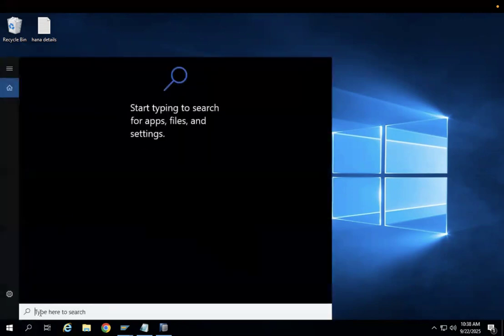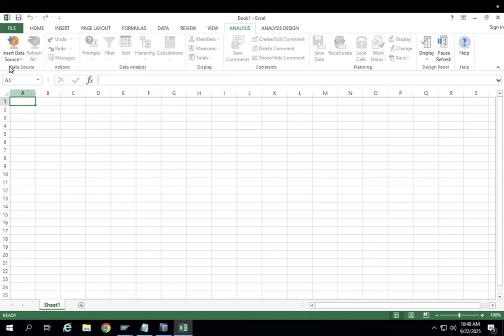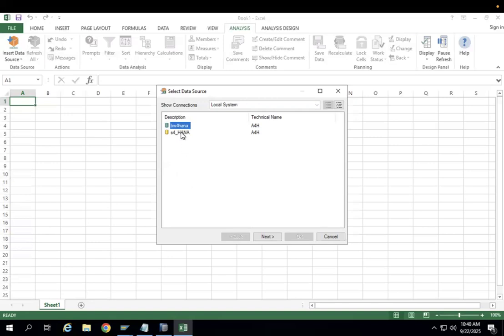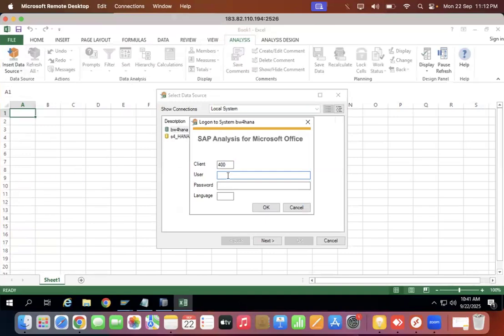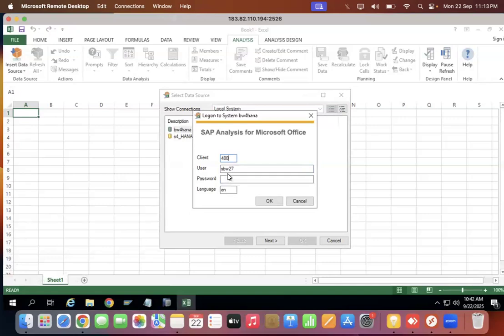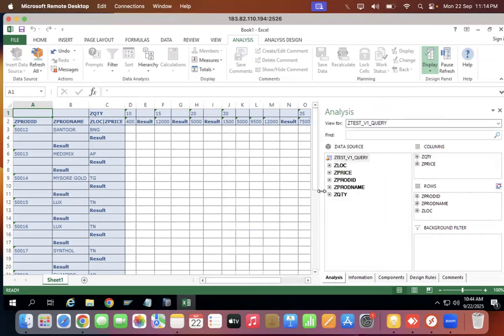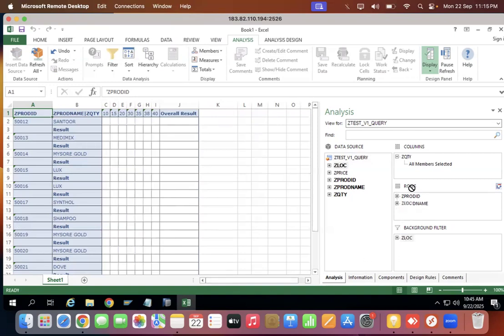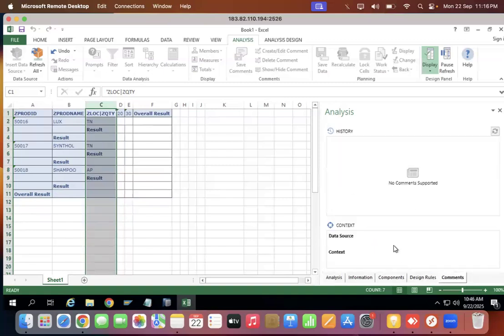SAP Analysis for Office (AFO)(Analysis for Excel)Tutorial|Beginner Guide 2026#sap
🚀 In this video, learn how to access SAP Analysis for Office (AFO) and connect SAP data directly with Microsoft Excel step-by-step.

SAP AFO is a powerful tool used for real-time reporting, analysis, and dashboards in Excel using SAP data sources like BW, HANA, and S/4HANA.

💡 What You’ll Learn:

What is SAP Analysis for Office (AFO)
How to install & open AFO in Excel
How to connect to SAP system
Login & data source selection
Basic reporting in Excel

🎯 Perfect For:

SAP Beginners
SAP BW / BI Consultants
Data Analysts
Reporting Professionals

📌 Tools Covered: SAP Analysis for Office + Excel Integration

🔥 Master SAP reporting in Excel and boost your career!

All MODULES Of SAP Online Training :
1. SAP- BI/BW On HANA + BOBJ
2. SAP-BW4HANA 2.0 + Native HANA

Official Sources:
SAP Learning Hub
 (paid)